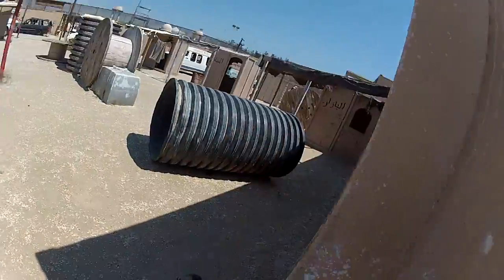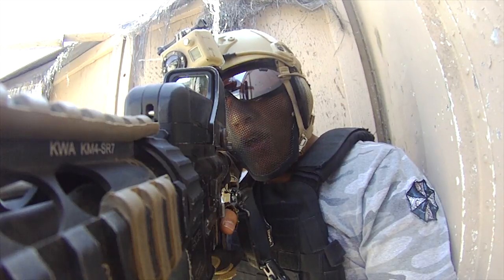Airsoft Player Perspective - Blake From Umbrella United | KWA SR7